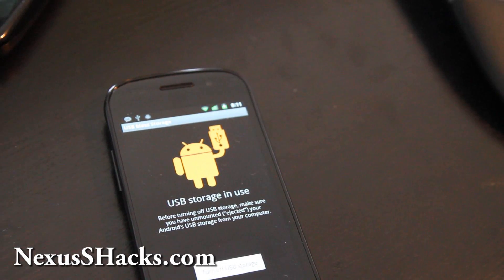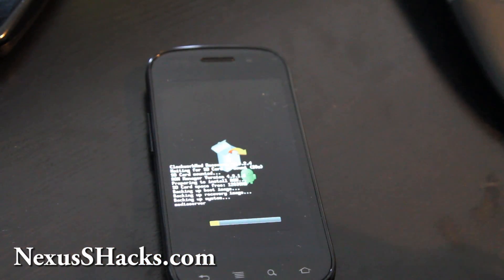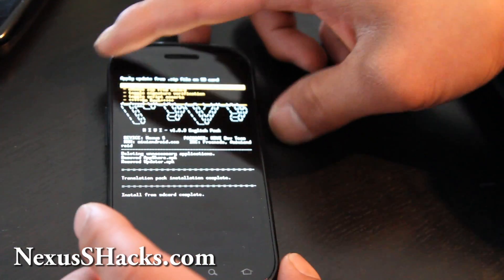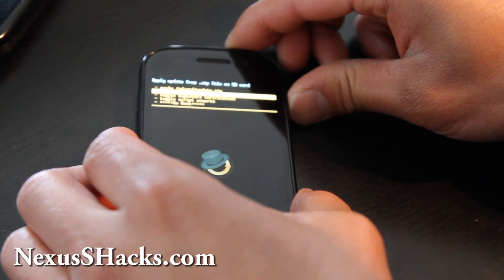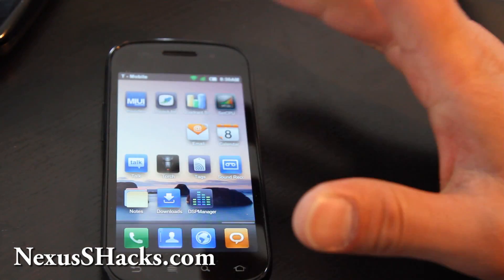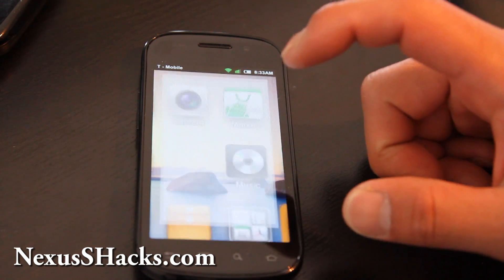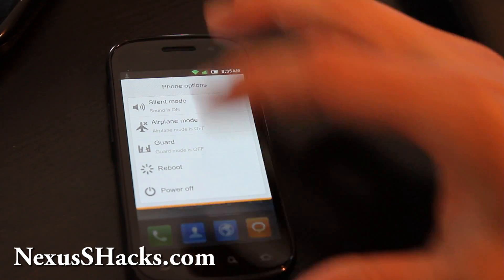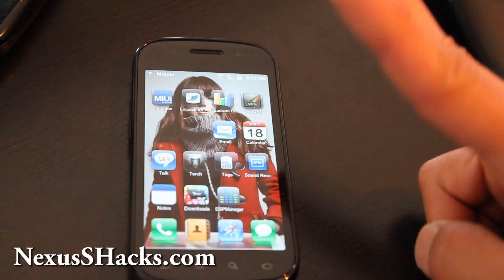MIUI ROM Review on Nexus S!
Here's review of the MIUI ROM on the Nexus S.